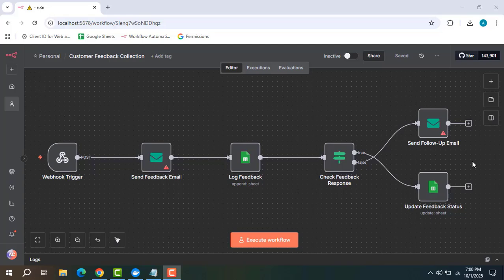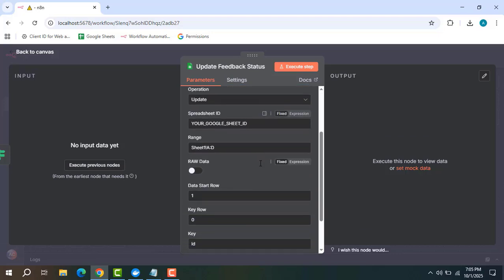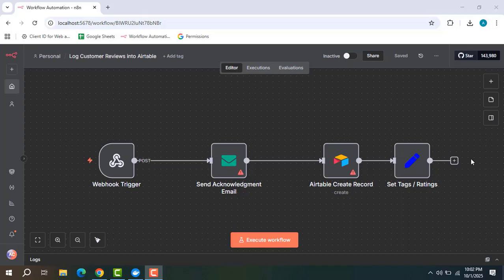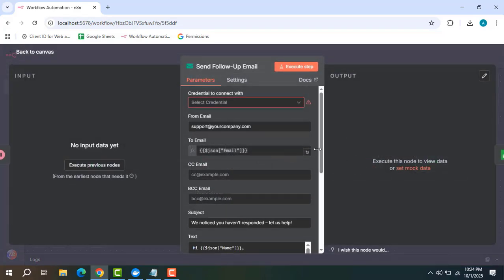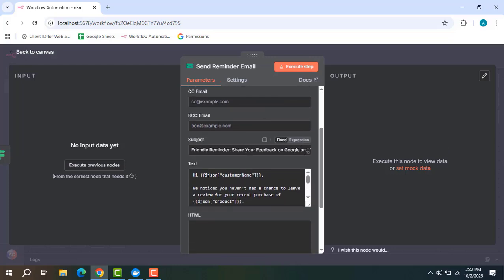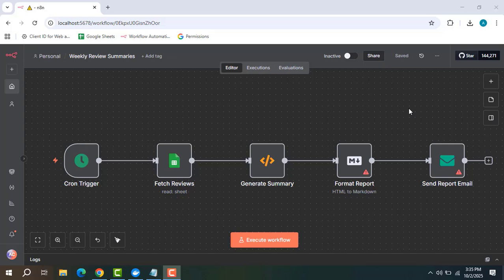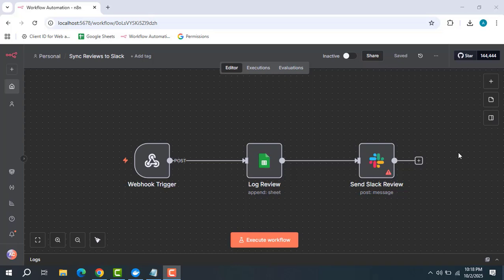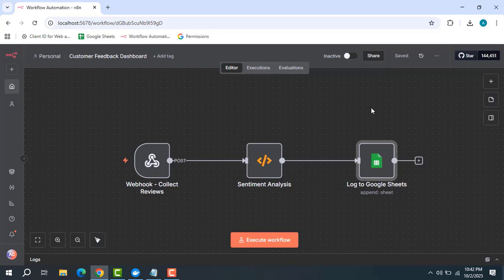Automate Feedback with n8n :10 Tutorials Packed in 1 Video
In this video, we’ll cover 10 powerful n8n workflows designed to help businesses automate customer feedback and review management.

You’ll learn how to:

Collect customer feedback automatically
Send personalized feedback requests after purchases
Log reviews into Airtable for tracking
Follow up with unresponsive customers via email
Encourage customers to leave reviews on Google and Yelp
Collect Net Promoter Score (NPS) surveys
Generate weekly review summaries for your team
Alert your support team instantly when negative feedback arrives
Sync reviews into a Slack channel for visibility

Build a real-time customer feedback dashboard with Google Data Studio

By implementing these workflows, your business will gain insights through automated dashboards and summaries

This series is perfect for agencies, e-commerce owners, SaaS companies, and customer support teams who want to use automation to boost growth and trust.